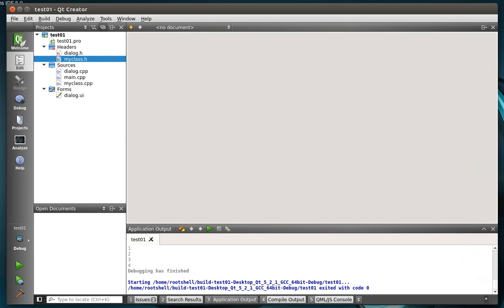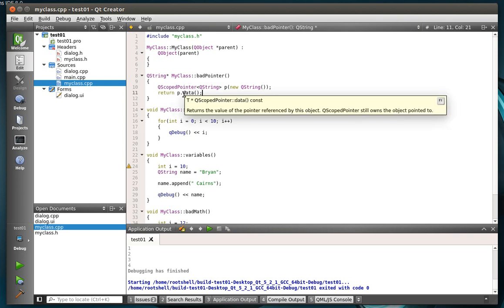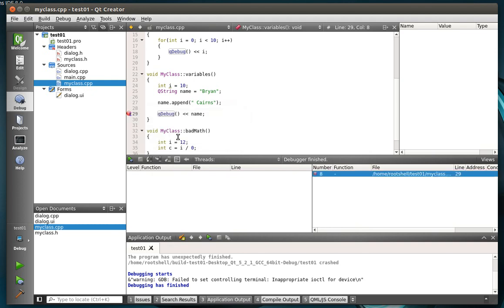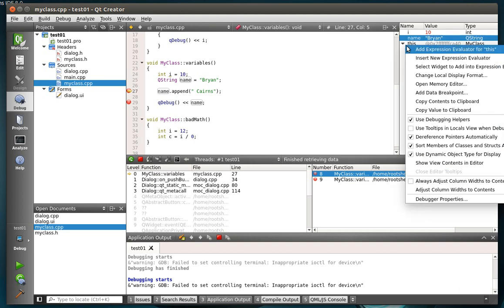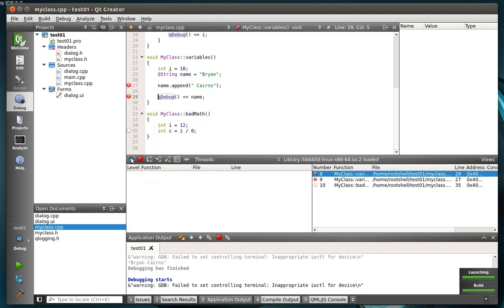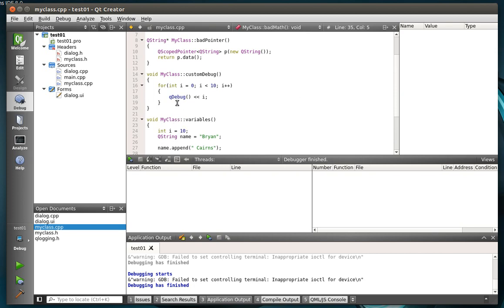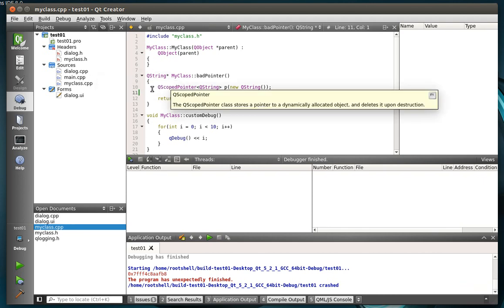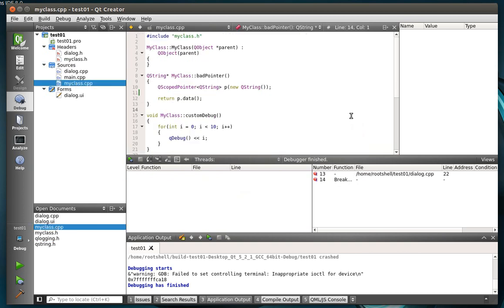C++ Qt 118 - Debugging with Qt Creator